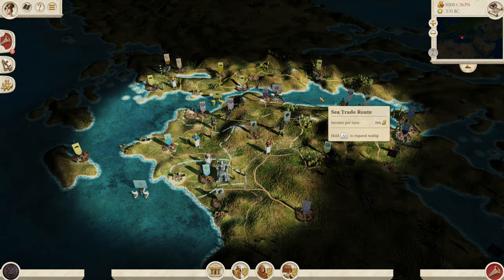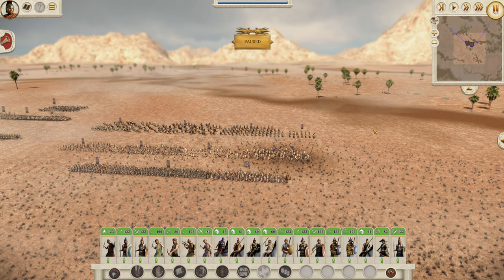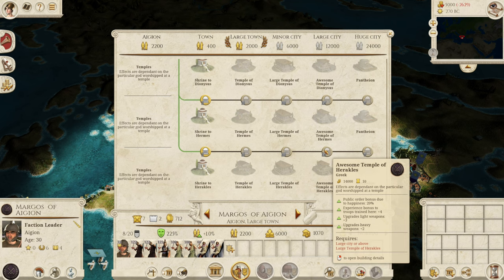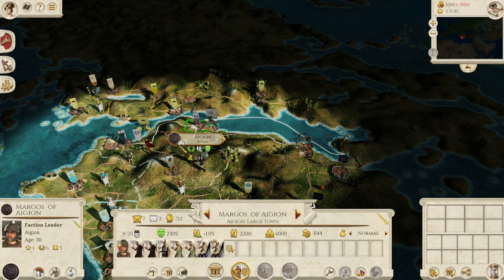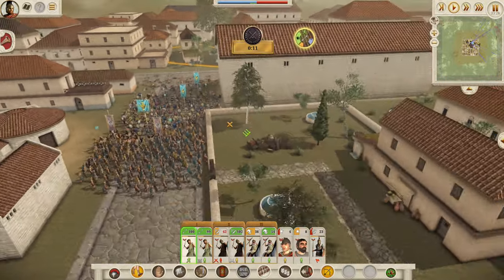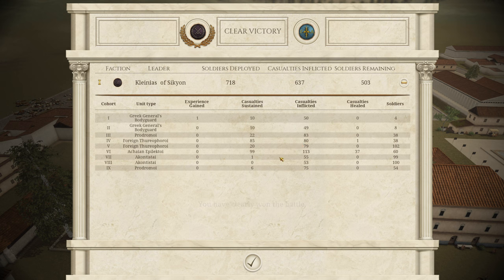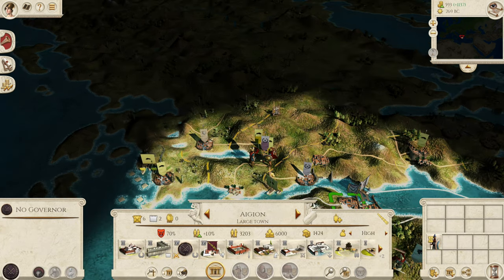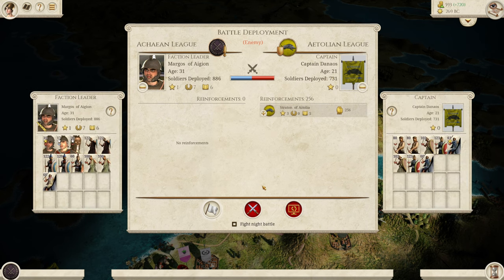SMALL BUT MIGHTY!? - ACHAEAN LEAGUE Complete FACTION GUIDE in RTR Imperium Surrectum v0.6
In today's video, we are continuing our faction guides for RTR Imperium Surrectum v0.6 with the Achaean League. This is a small nation that is pretty mighty if you know what you're doing, but also one of the hardest.

My Difficulty Rating; 4.5/5

In this version you will find, among many other things:

32 Playable factions, including 11 brand new ones: Baktria, Epeiros, Achaian League, Aitolian League, Athens, Syracuse, Rhodes, Massalia, Kyrene, Boiotian League & the Saka!

00:00 History and the Faction
1:05 Achaean League Intro and Starting Position
 3:40 Strengths
5:50 Weaknesses
7:15 The Unit Roster
14:55 Building Roster
17:35 Starting Moves and Gameplay
22:10 The Siege of Elis
32:40 Taking out Elis
41:00 The Trade Rights Warning!
42:00 Onto the Aetolians
49:00 Battle for Thermon
1:00:55 Next Moves
1:11:00 War with Boietians
1:18:00 Stuck!
1:23:10 Battle for Orchomenos
1:27:50 Escaping Our Doom
1:35:00 Closing Moves
1:38:00 Difficulty Rating
1:39:00 Subscribe, Like and Comment!

Modern Features
ROME REMASTERED includes a host of modern features and improvements to existing mechanics. The in-game camera has been enhanced, including map rotation and wider zoom level in Campaign mode.